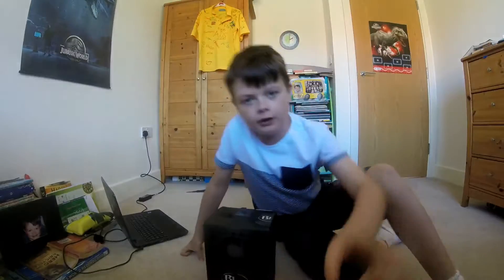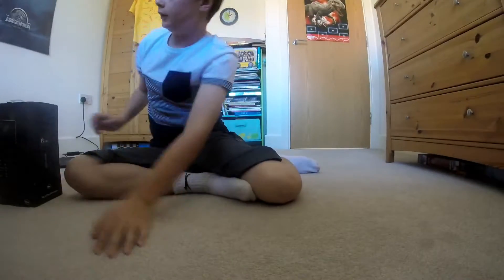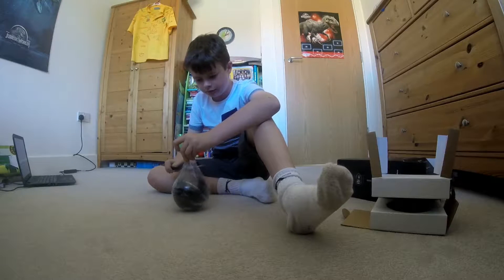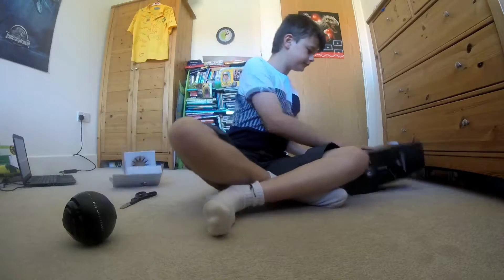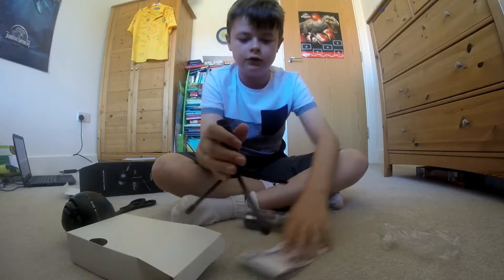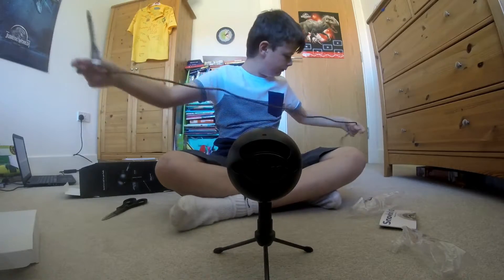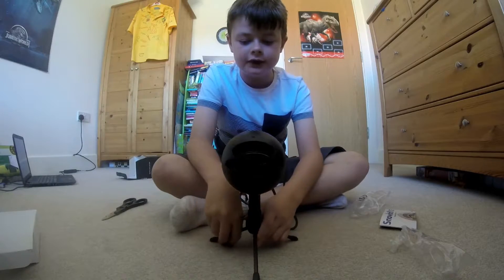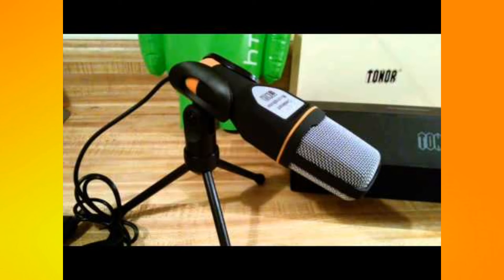Blue Snowball Ice - black edition